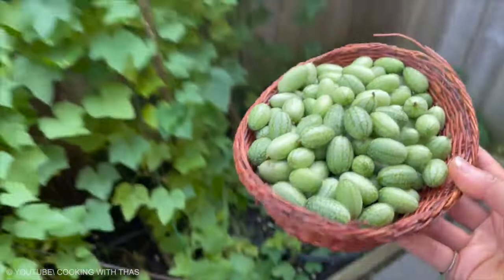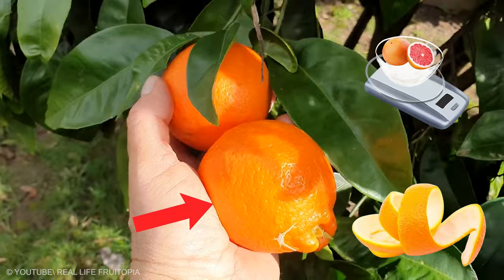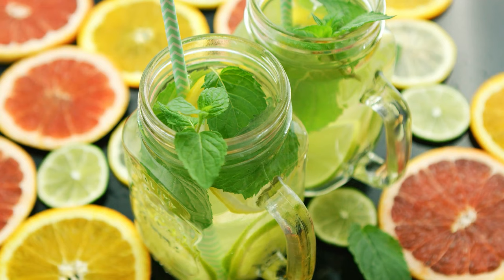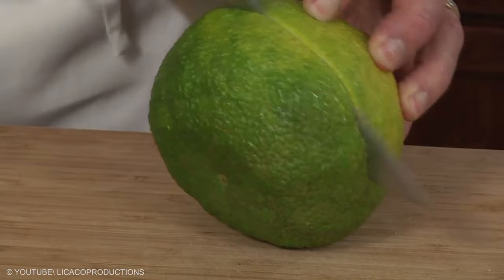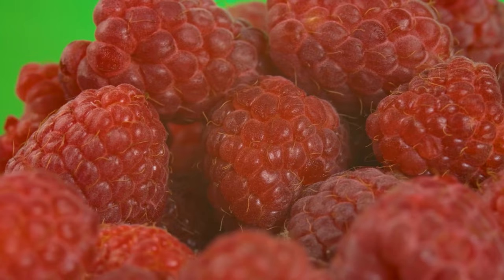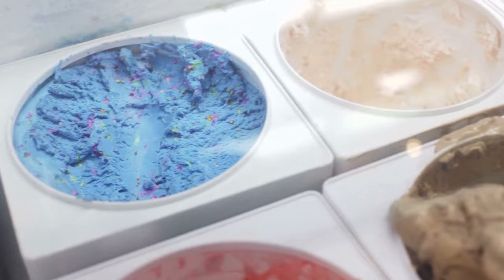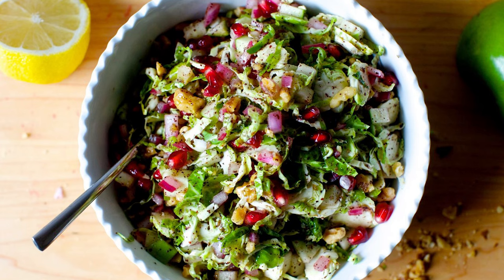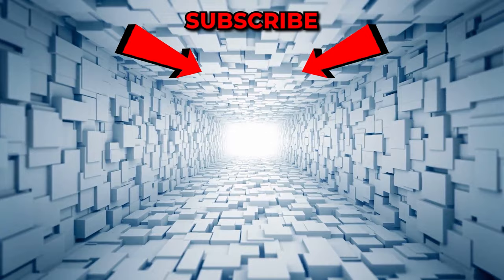20 Strange Hybrid Fruit You Won t Believe Exists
Science became a sweet and beautiful subject when it started producing hybrid fruits and veggies. You may already know some of the hybrid fruits but there is a more weird type of hybrid fruits available in the market for public health betterment. Here is the list of strange hybrid fruits you won’t believe exist!
1. Pluot
Plums and apricots come from the same genus—Prunus. This made crossing the two fruits relatively easy for Floyd Zaiger, a Nebraskan biologist noted for his work in fruit genetics. The pluot now has a number of different varieties. In the 13 years since it was created, the fruit has become relatively popular amongst consumers. According to nutritionist Dr Josh Axe, the non-genetically modified food could help prevent high blood sugar as they have a low glycemic index. Such foods are better for diabetes patients, as it takes longer for them to break down into sugars in the body.
Contrary to popular belief, pluots are not genetically modified. They were developed when farmer and geneticist Floyd Zaiger cross-pollinated plums and apricots. Over 20 fruits exist within the non-genetically modified Pluot family including the Candy Stripe, the Flavor Heart and the Dapple Dandy. You can find Pluots in many grocery stores and some farmers' markets between August and October.
2. Blood lime
Blood oranges already exist. But did you know there are other "blood" citrus fruits? Eating a plain lime may be too torturous for the ordinary person without having a  miracle fruit to dull the bitterness. Blood limes are sweeter than the ordinary ones because they are a cross between the Ellendale Mandarin and the red finger lime. The flesh inside is red like that of the blood orange.  It has a tangy flavor, while being smaller in size and sweeter than your traditional lime.  This hybrid cannot be cut up like the finger lime, and is generally used as a garnish or to make marmalades, preservatives, beverages and sauces.
Are you a raw vegan? If you want to maintain a plant based diet then stick around till the end. But drop us a comment any time in the section below the video.
3. Plumcot
You guessed right! This is a cross between a Plum and an Apricot. Like most on this list, this fruit is a cross-pollination of two plants from the same species or genus. It takes years of selective breeding to produce a hybrid fruit. The Plumcot for example, took a Biologist over 20 years of research and experimentation!
There are many different types of a plumcot. Some are half plum, half apricot, while others are mostly plum. One well-known type is the pluot. This is the trademarked name for plumcots that were developed in the 1980s by Floyd Zaiger. We talked about them earlier. Remember?
4. Cotton Candy Grapes
This strange fruit seems to have been crossed with Candyfloss of all things. The very sweet grapes were created in California using absolutely no chemicals. And here’s the shocker… The seeds for this grape plant only come from a test tube. Get ready for an endless, free supply of cotton candy because flavors like Mango, Strawberry, Gummybear and Skittles will soon be available to plant. These might be the sweetest grapes known to man. Scientists are already testing several flavors of these weird, sweet grapes.
5. Pineberry
This is a special type of Strawberry. And when I say special I mean the Beach Strawberry which can only be found in Hawaii and off the pacific coasts of north and South America.
This white berry has red seeds and tastes strangely like Pineapple. The hybrid fruit is smaller than a common strawberry, measuring between 15 to 23 mm.
6. Rangpur
Lime is the hybrid fruit with the closest taste and consistency to a rangpur. In fact, its binomial name, the name assigned to species is Citrus limonia. It is named after the Bangladeshi city in which it was first found. In China, the Rangpur is referred to as a Canton lemon while in Costa Rica, Rangpurs are more popular than lemons and limes.
Which one is your favorite hybrid fruit? Have you seen any of these in real life?